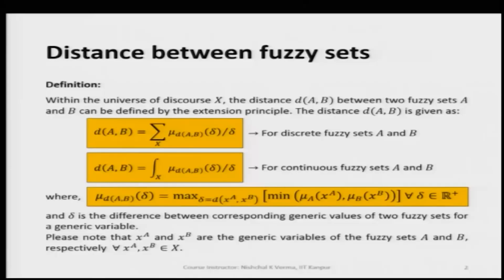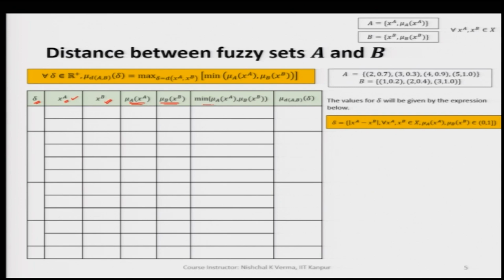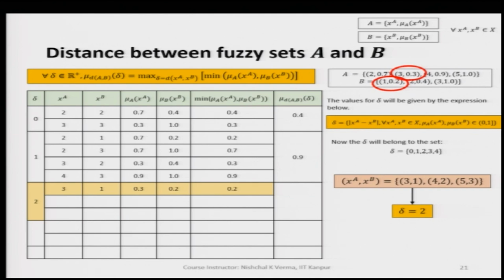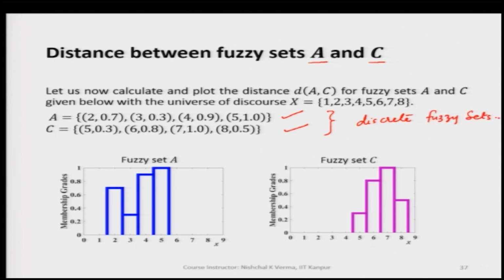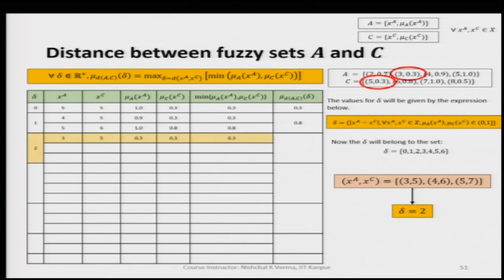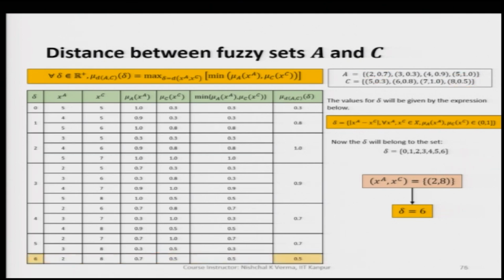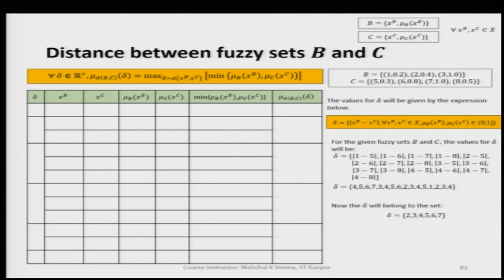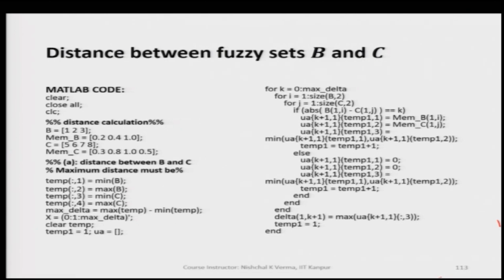Distance between Fuzzy Sets - 3